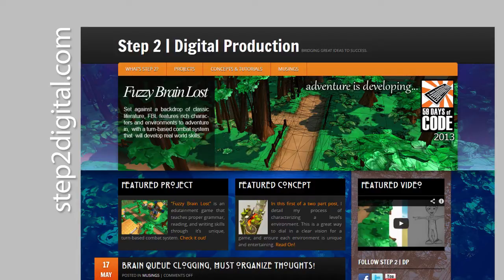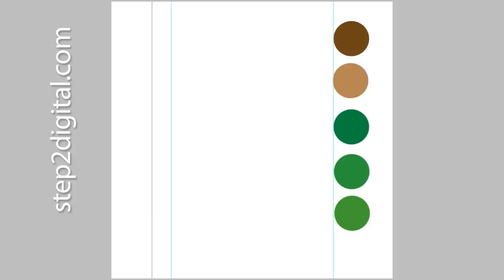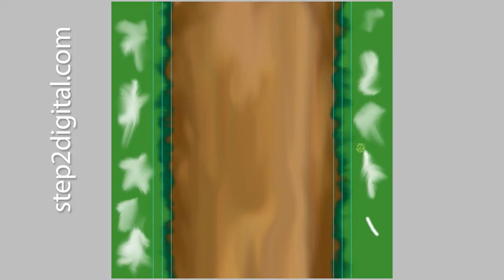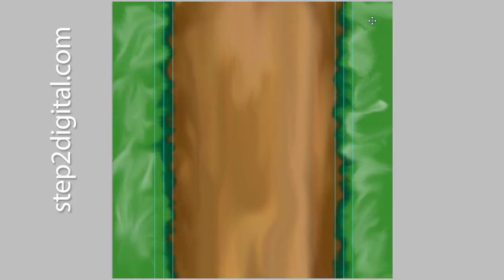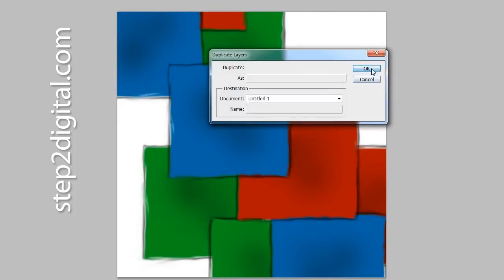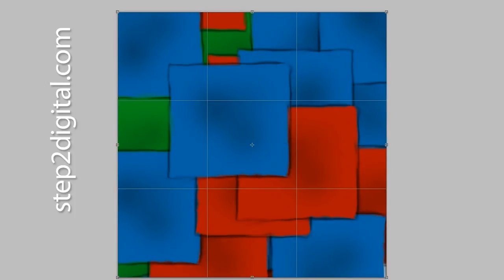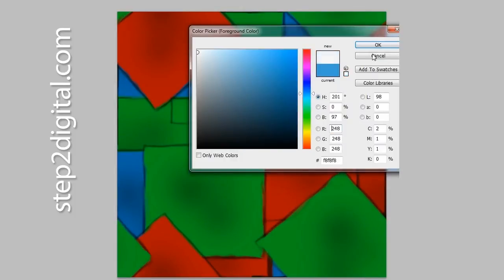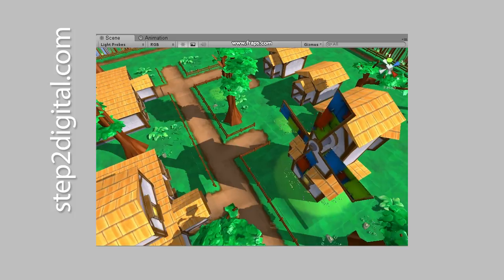Techniques | Texture Painting for 3D Environments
This video is a companion to the Step 2 blog post about using traditional painting techniques such as oil on canvas towards developing ones own style, and taking control of your visuals.